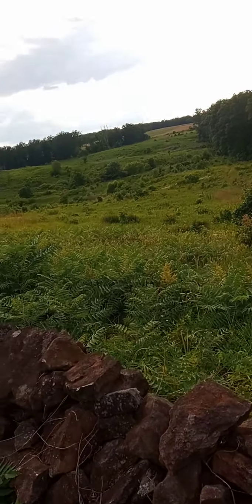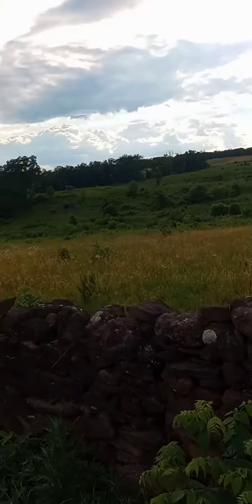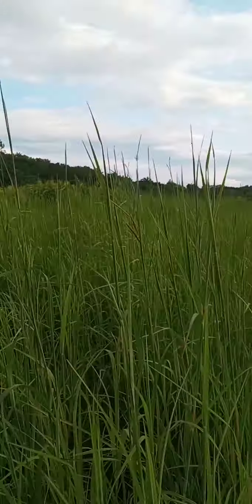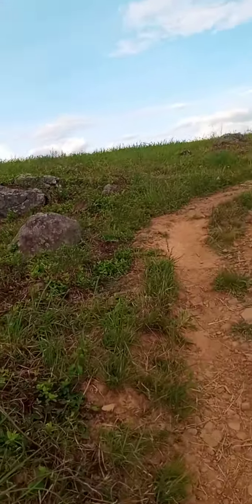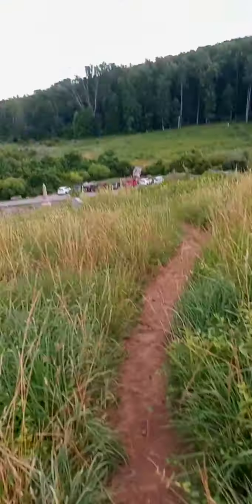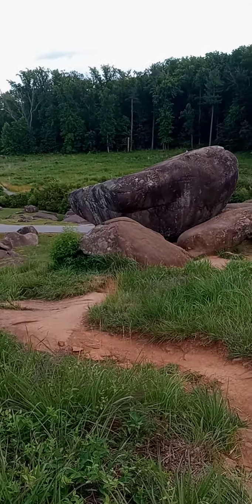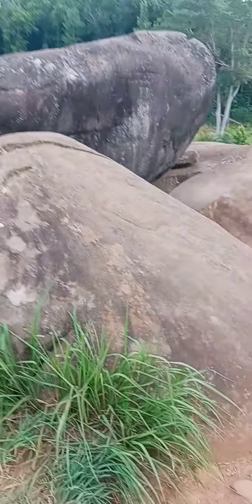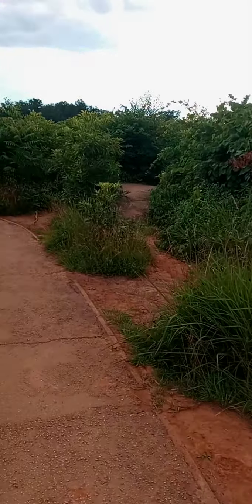Another History Lesson at Gettysburg Devil's Den and the Trangler Field